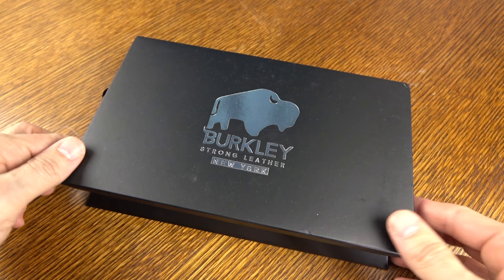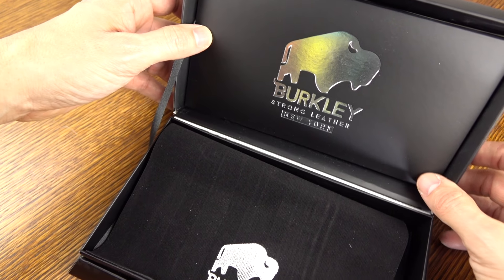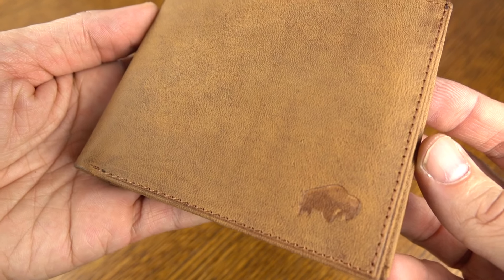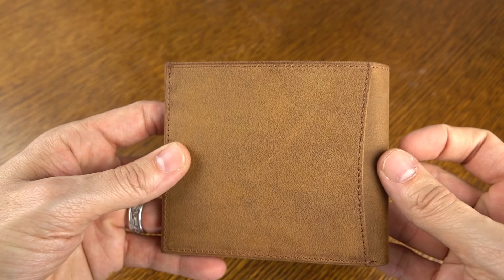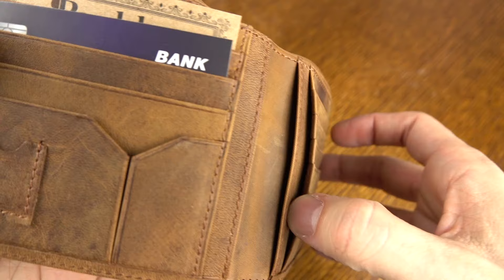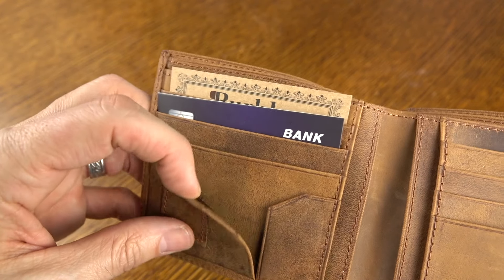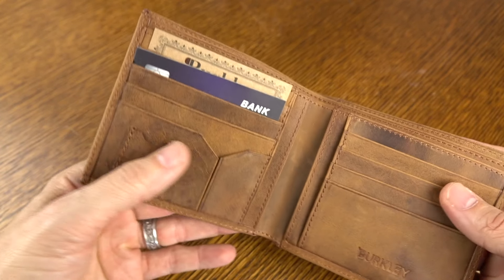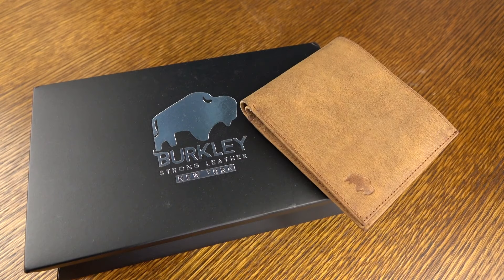Burkley Classic Bi-Fold Wallet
A good wallet is important and today I am showing you the Burkley Classic Bi-Fold Wallet. Coming in at just under $87 this is a quality accessory that will last. For more details on this product and to purchase please